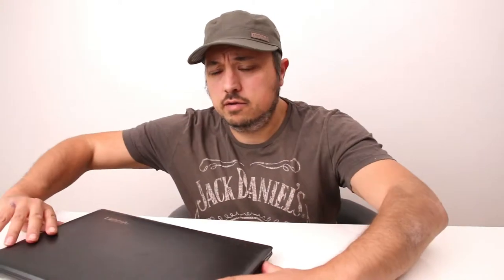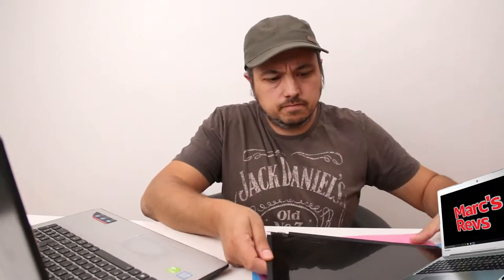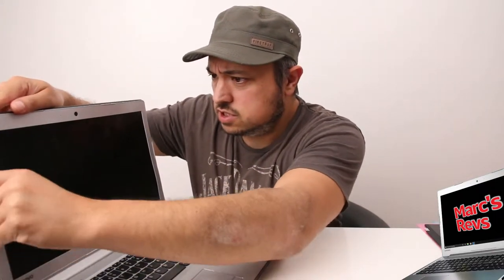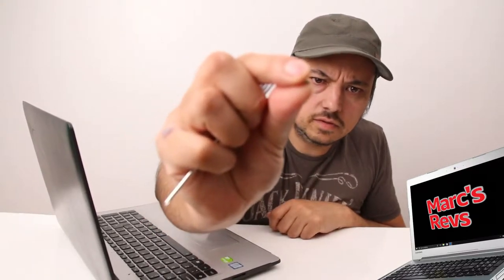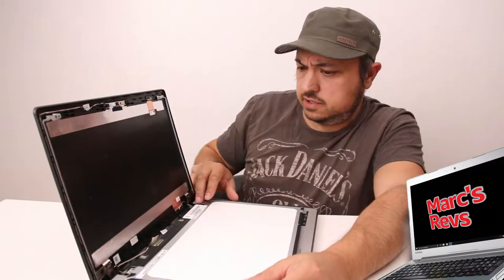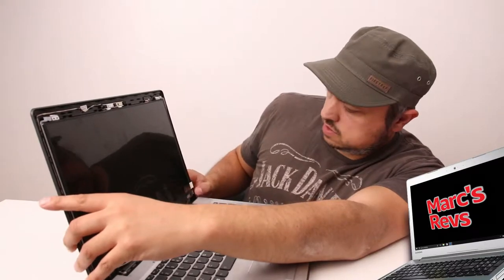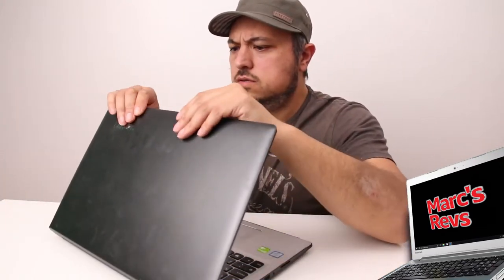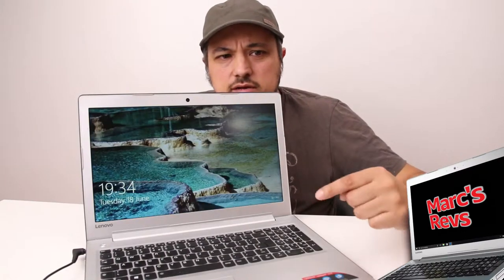Lenovo 510 Laptop Screen Replacement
Lenovo 510 laptop screen swap and review.

Screen Size: 15.6" NON IPS LED
Resolution: 1920 X 1080 (FULL HD)
Connector: 30 pin